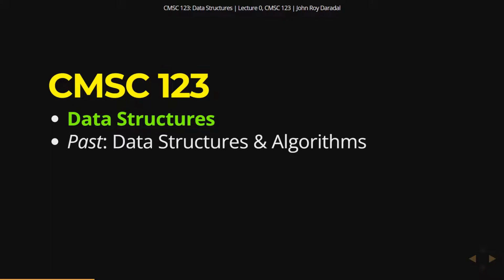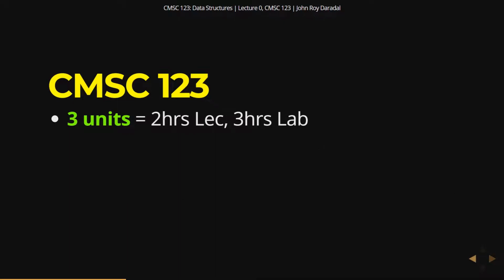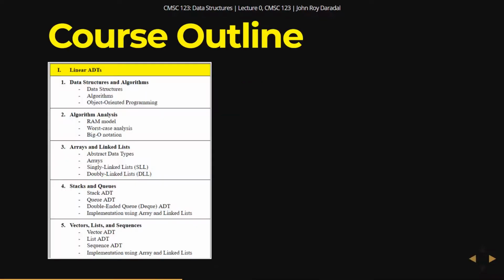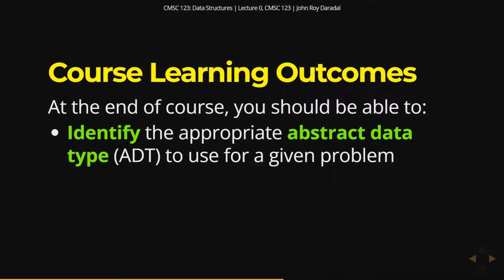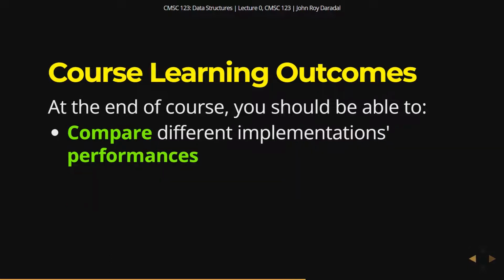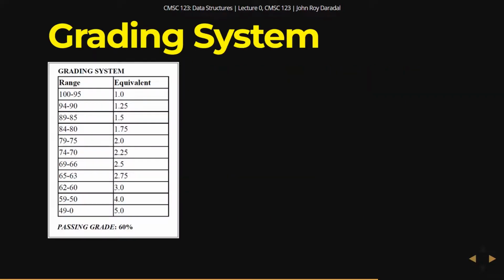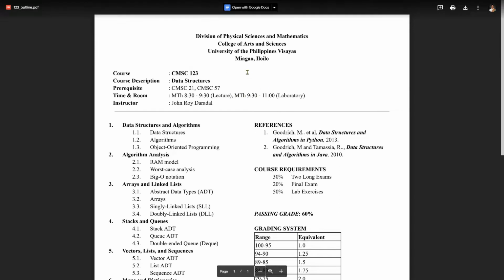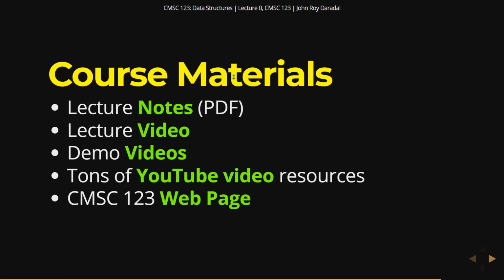Data Structures Lecture 0 - Intro to CMSC 123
Topics:
00:00     Intro
00:45     CMSC 123
03:19     Course Outline
05:27     Course Learning Outcomes
06:44     Course Requirements
09:01     Course References
09:38     Course Materials
10:35     Course Web Page
12:07     Need Help?